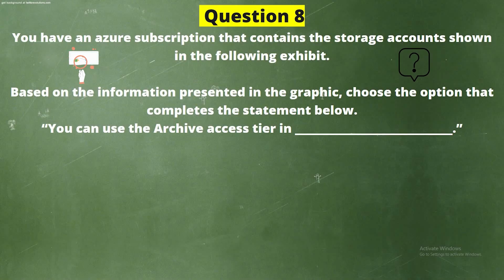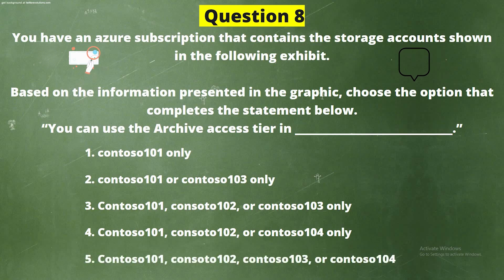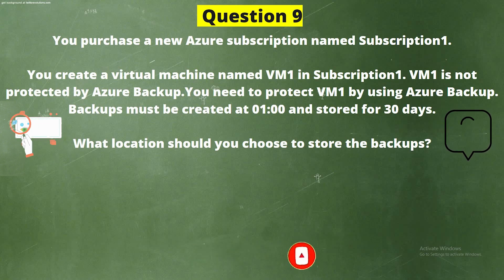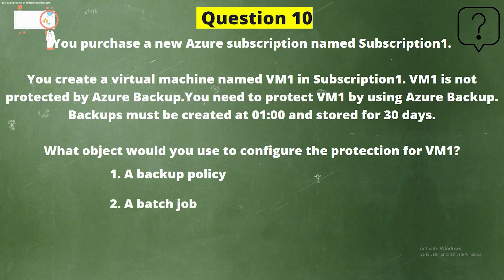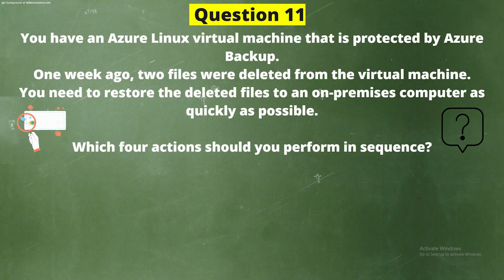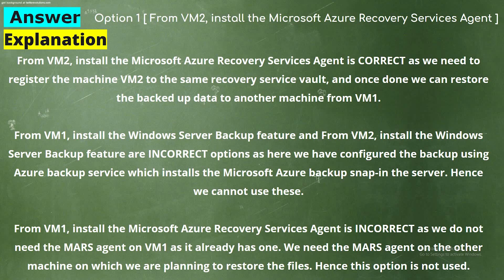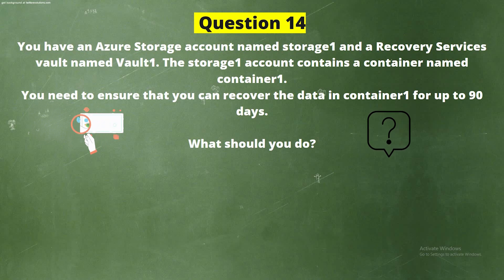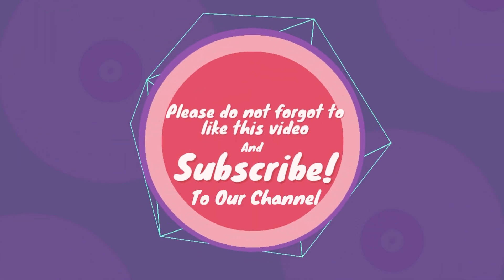AZ 104 Microsoft Azure Administrator Practice Questions 2022 - Part 1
This AZ 104 Microsoft Azure Administrator Practice Questions 2022 - Part 1 should help you prep for the AZ-104 exam. And we are always here to provide the best AZ-104 Practice Questions 2022. In this AZ-104 latest dump, We have made it possible for students who are looking for the best az-104 exam dumps for their preparation. These az 104 questions are effective and comprehensive materials for preparing for your exam. All of the questions on this AZ 104  Playlist are fully authentic and written by certified experts.

👇 What you'll Get in these Dumps?👇
➼ 375 Updated AZ-104 Questions with Proper Explanations
➼ Questions Suggested by Subject matter expert
➼7 days Refund policy

📽 Our Popular Playlist You Can Watch📽